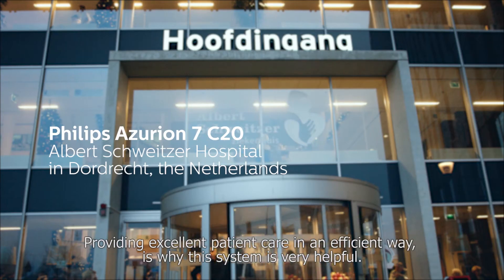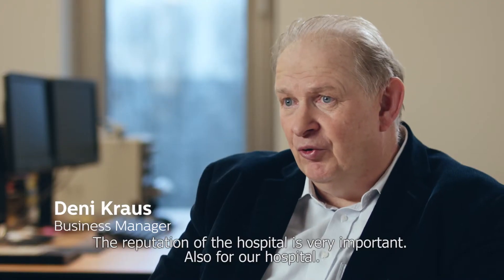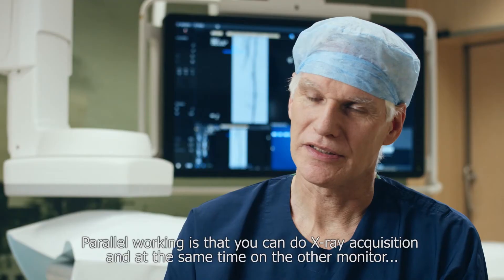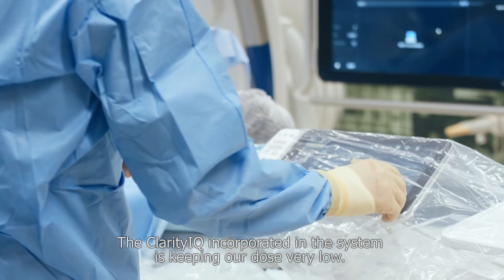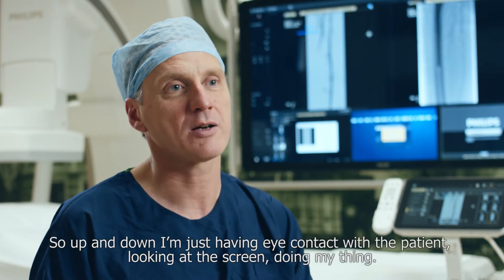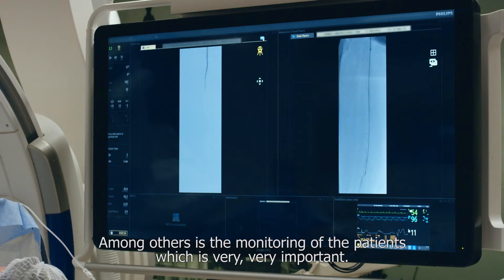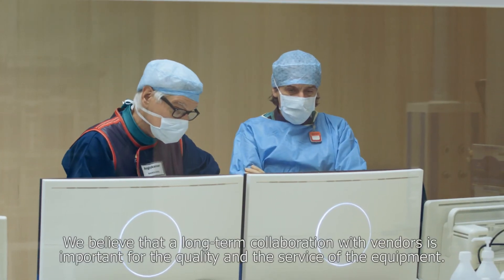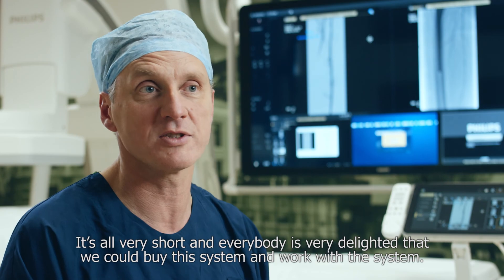Philips Azurion 7 C20 image guided therapy system in ASZ, Dordrecht, the Netherlands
Physicians, technologists, and managers from the Albert Schweitzer Hospital in Dordrecht, a leading regional hospital in the Netherlands, have been using the Azurion system for several months. They explain how this image guided therapy system saves them time, reduces X-ray dose usage and helps them improve their patient care. Watch the video to hear what your peers say about one of the first installations of the Azurion 7 C20 system.

See our stories of how Philips innovations are improving peoples' lives around the world